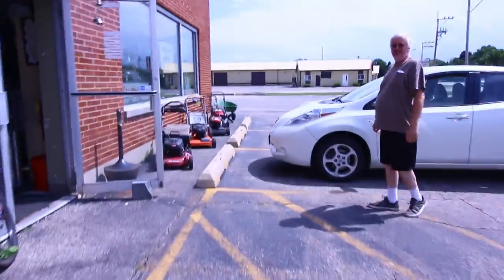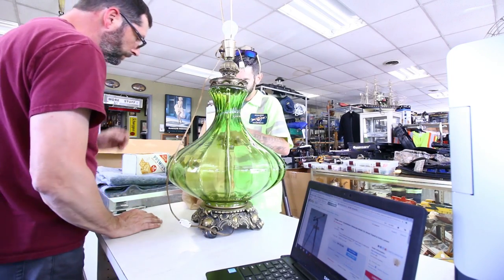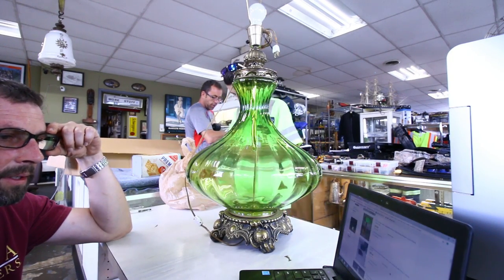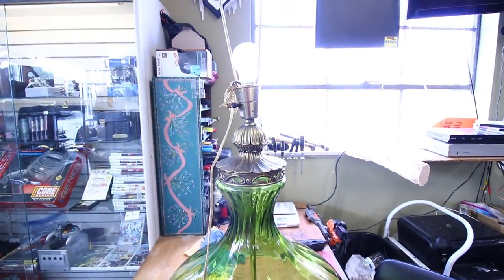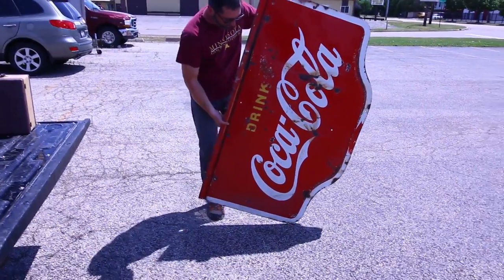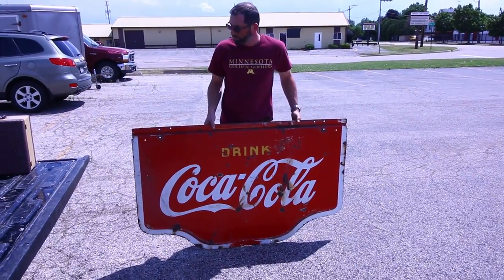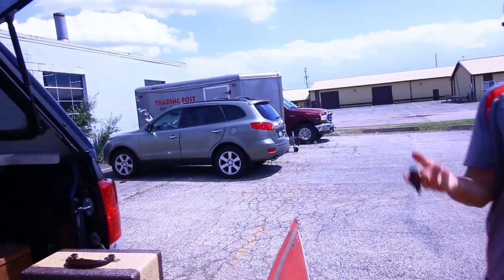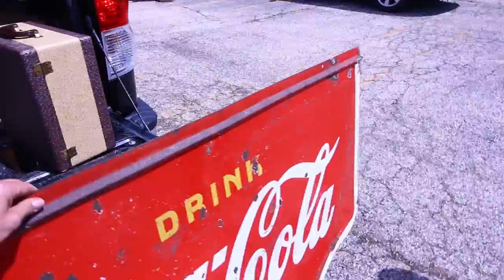10,000 photo slides